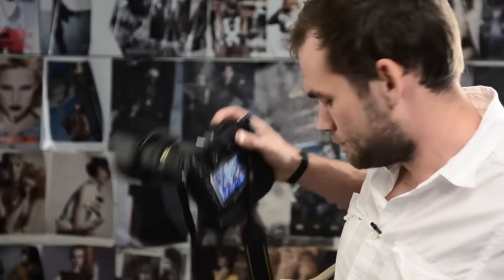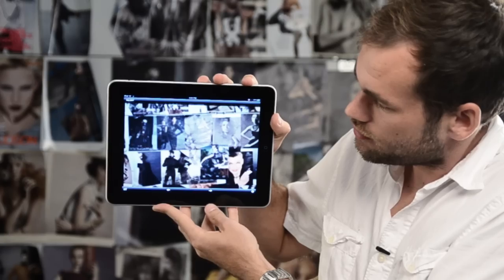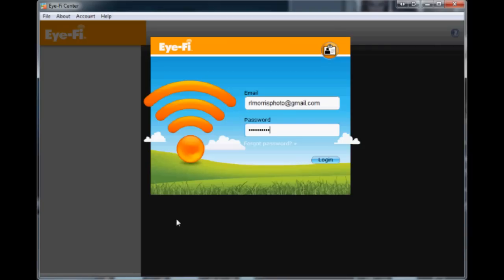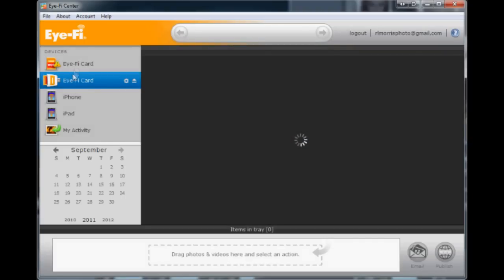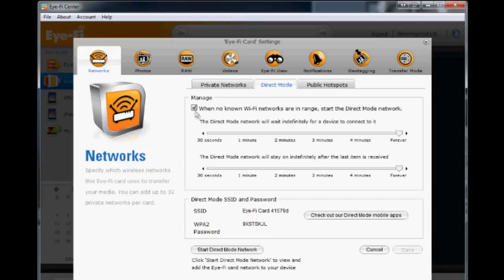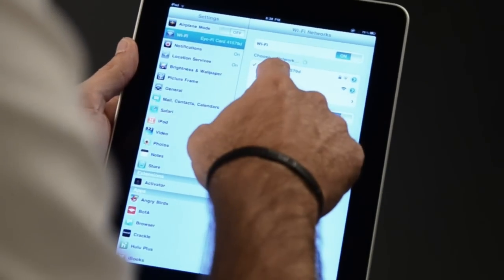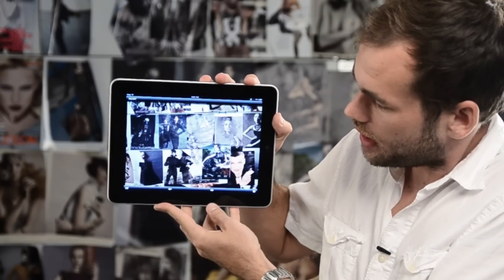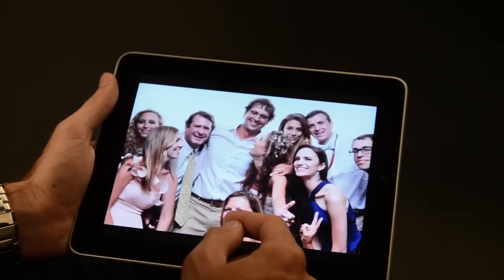How To Tether Your Camera To An Ipad Without Jailbreaking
All you need is this $40 card

Last year I released a video explaining how to wirelessly tether your camera to an iPad by jailbreaking the iPad.

Since then Eye-Fi has released a firmware update that makes wireless tethering possible without the need for jailbreaking.